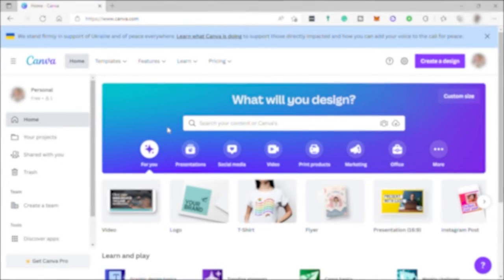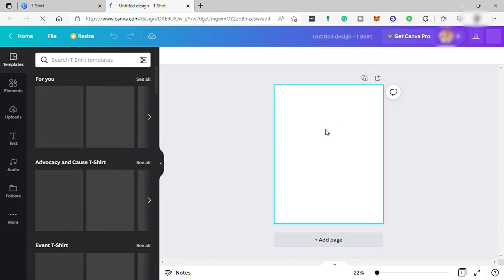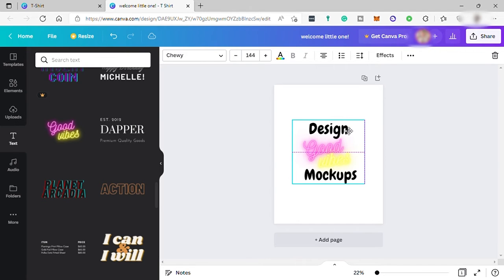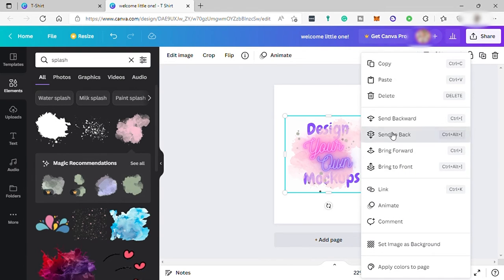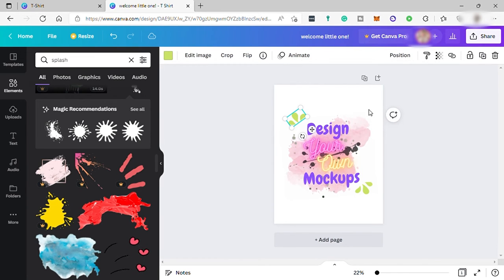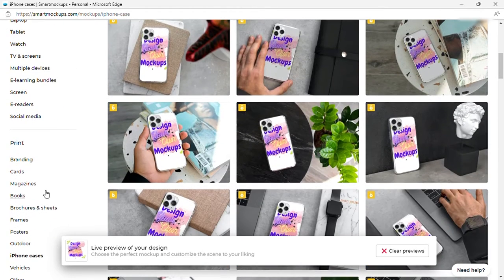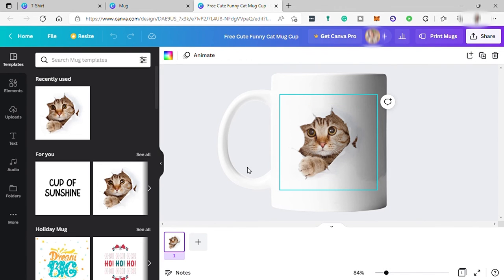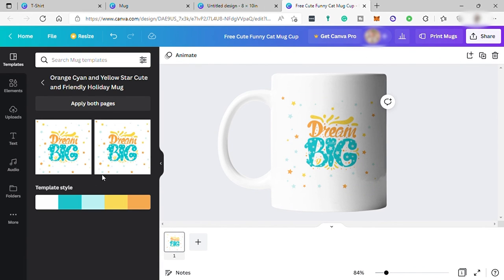Canva Mockups | How To Create Mockups In Canva (Easy Tutorial)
In this video, I will show you‎‎‏‏‎ ‎how to create mockups in Canva. This step by step easy tutorial will demonstrate on how you can turn images into instant product mockups to present; from t-shirts, mugs, books, flyers, magazine, and more.

Here's How To Create Mockups In Canva 2022.